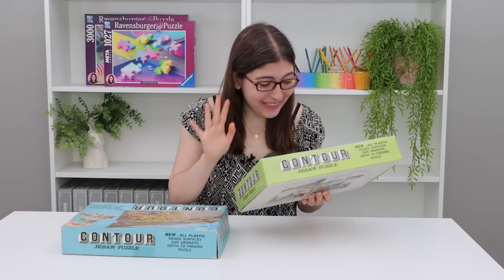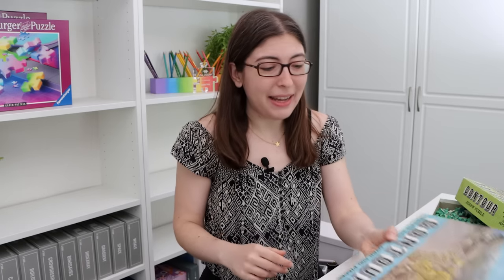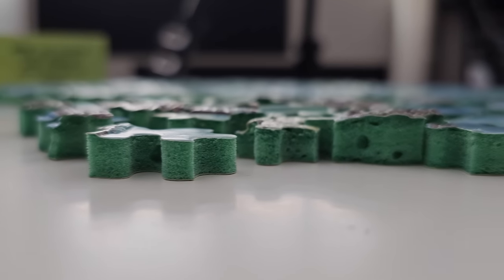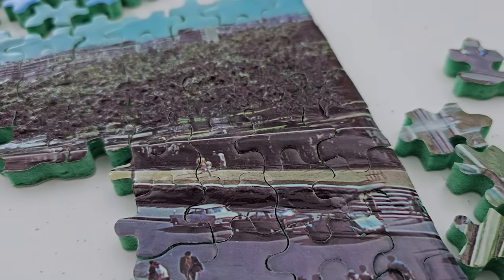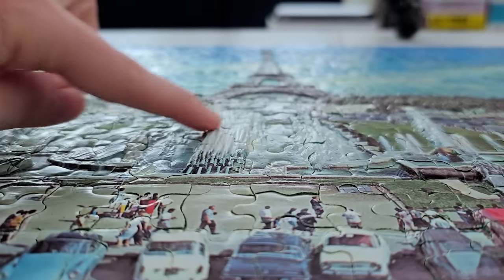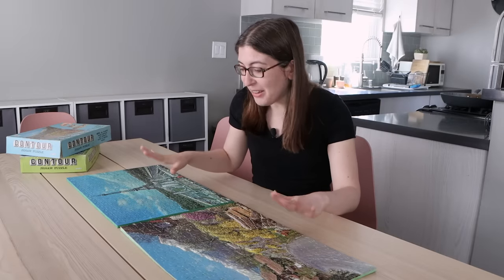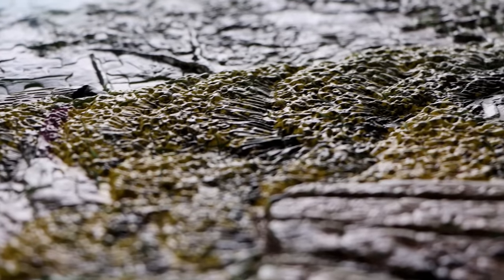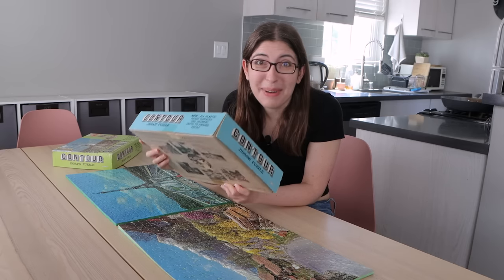I promise this is the most satisfying puzzle in the entire world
To try everything Brilliant has to offer—free—for a full 30 days,

Music from Soundstripe:
8LI5HUUNLYSXSUDL
8SJ5QZGTHE2RLNLQ
51JQIINECAPZBSBB
4DRFG7PSDBZ3FYR3